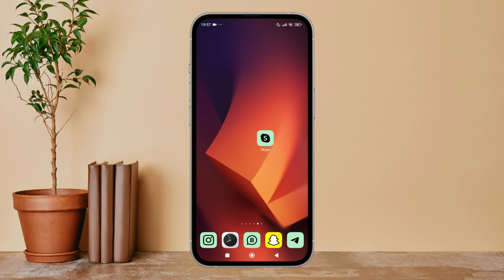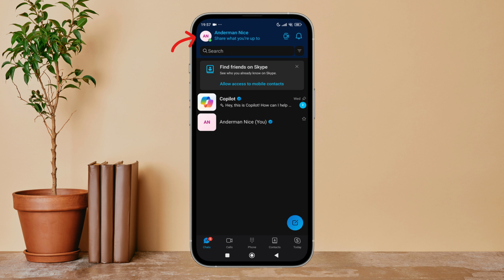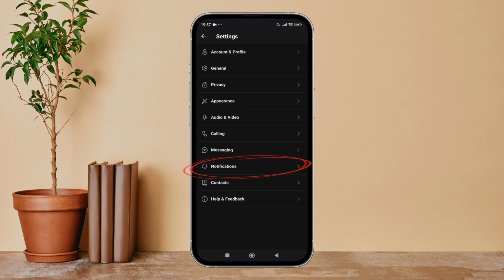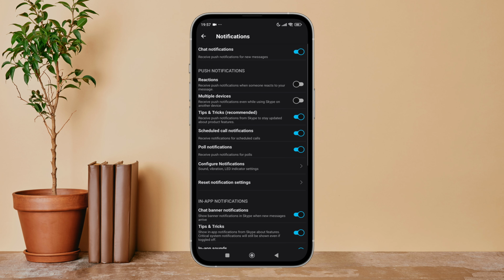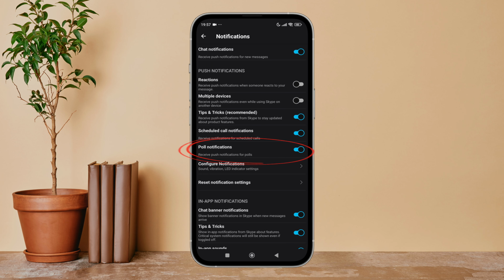Turn Off Poll Notifications On Skype. |Technologyglance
In this video, we'll show you how to turn off poll notifications on Skype. Disabling this feature helps you avoid receiving alerts for every poll activity, which can be helpful if you want to reduce distractions or manage your notifications more effectively. We’ll guide you through the steps to turn off poll notifications on both the Skype mobile app and desktop version.